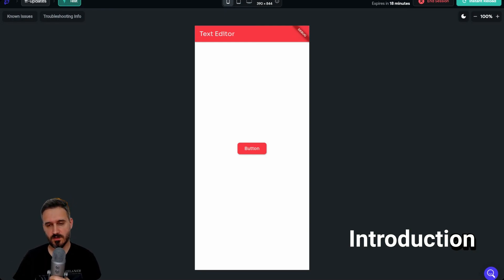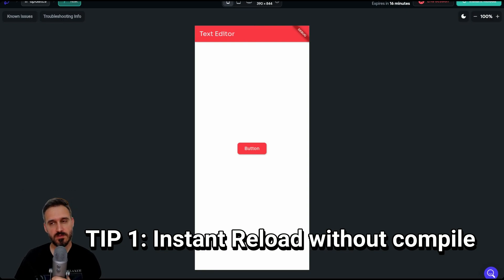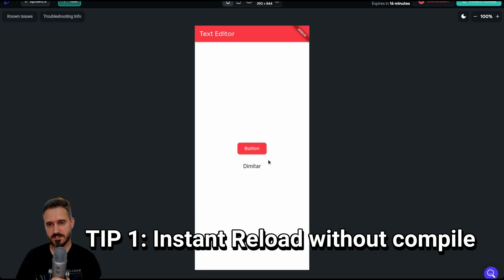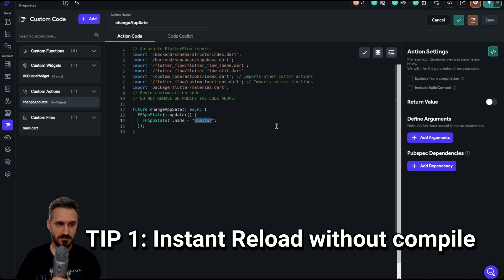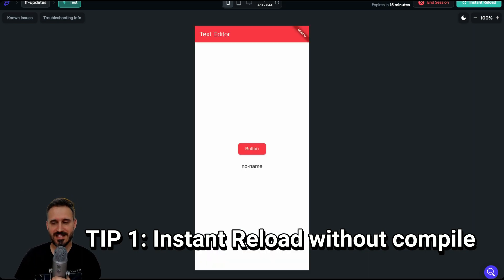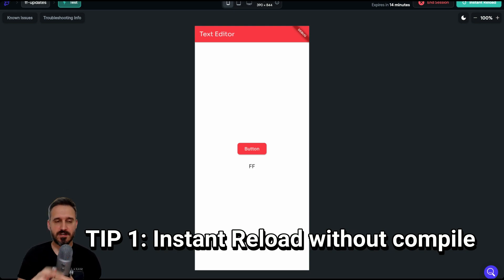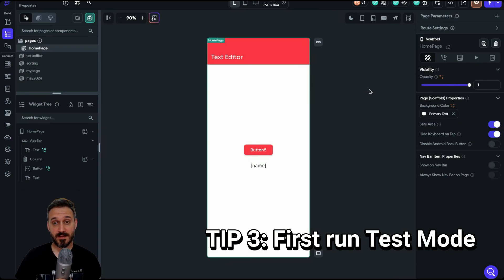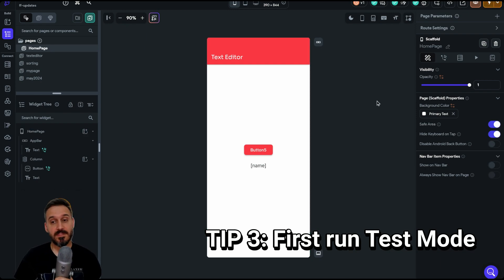Top 5 FlutterFlow Tips & Tricks E001: Instant Reload, API CF, Columns vs ListView,Test Mode/Run Mode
My links

00:00 Introduction
00:45 TIP 1: Instant Reload without compile
03:09 TIP 2: Always Instant Reload twice
05:01 TIP 3: First run Test Mode
07:58 TIP 4: Difference between ListView & Cloumn
12:41 TIP 5: Cloud Functions as REST API
15:59 Thank you